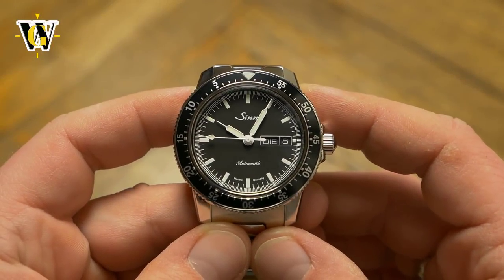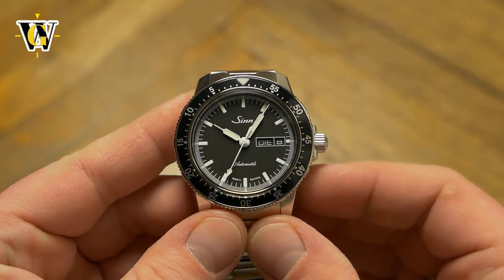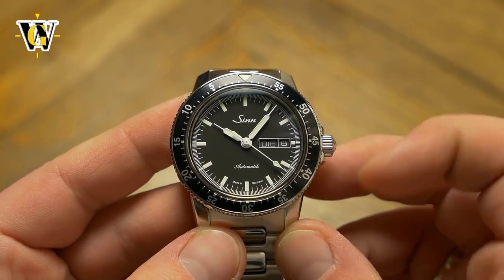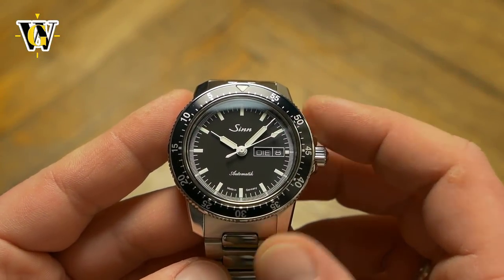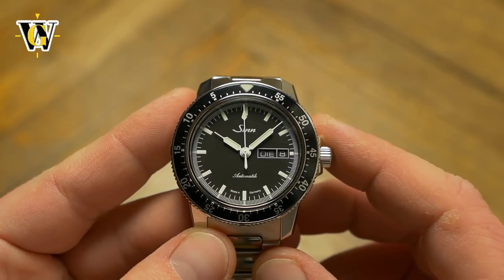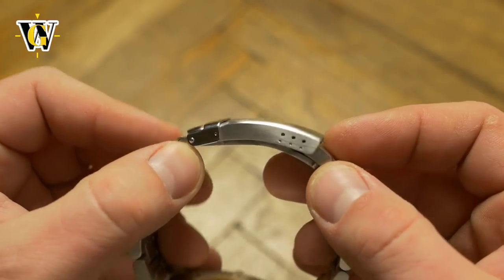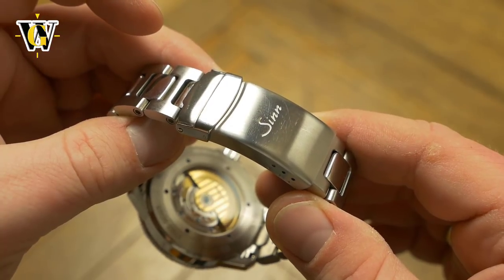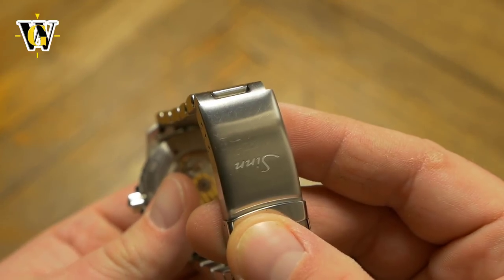Sinn 104 St Sa I - review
Today we take a look at a Sinn 104, a German made divers watch with a pilots watch styling. Powered by Sellita SW-220 and made in the already traditional Sinn level of quality, this watch should be a perfect sports watch...but is it?